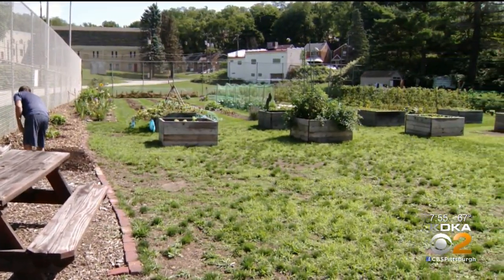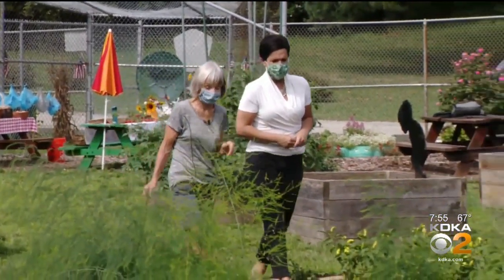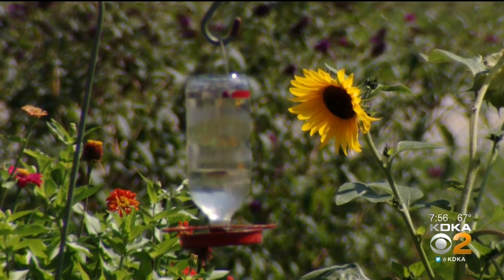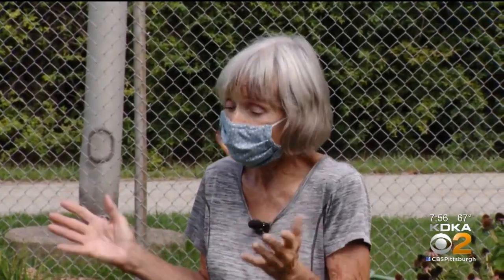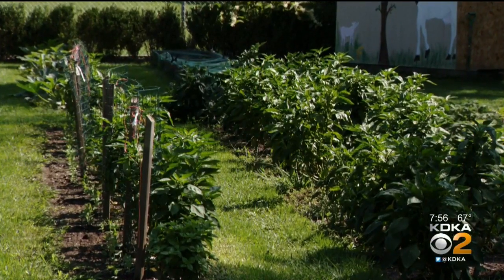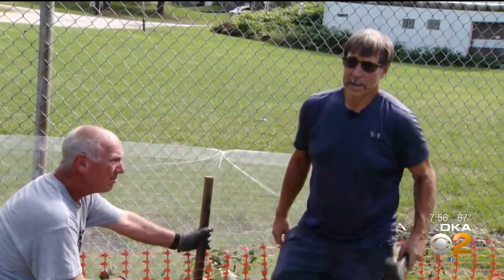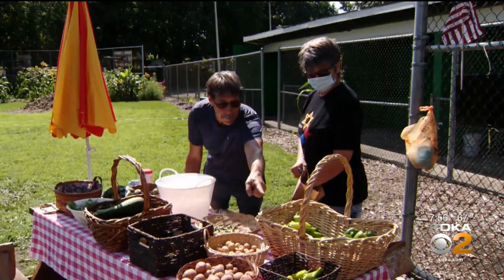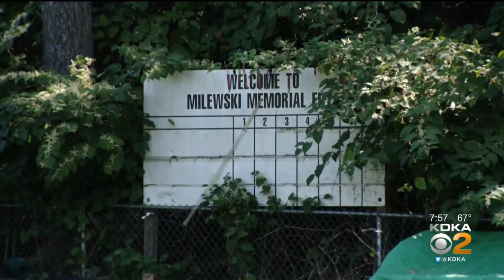Community Garden Thriving In Turtle Creek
A local community turned an overgrown baseball field into a thriving community garden. KDKA's Kym Gable has more.